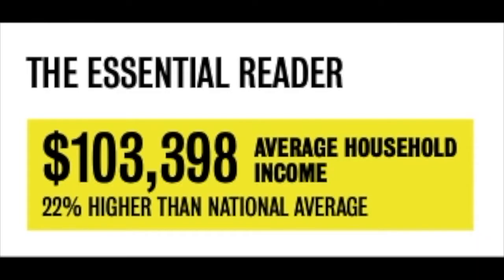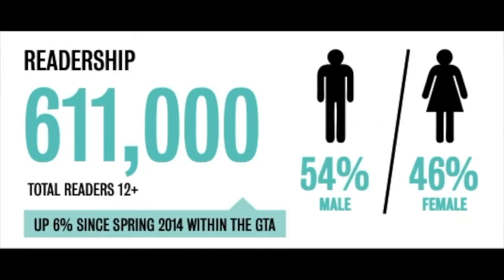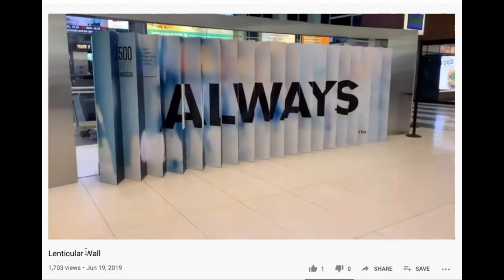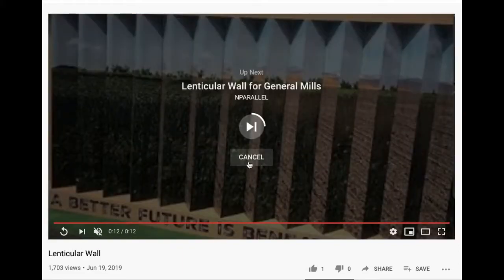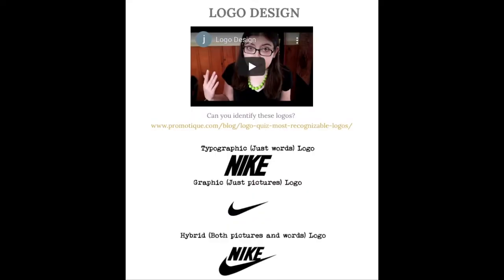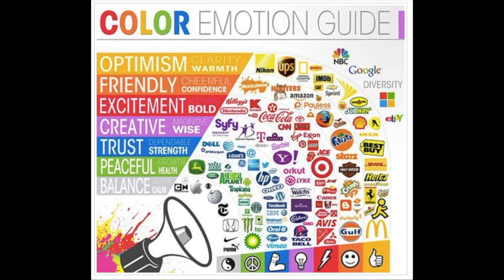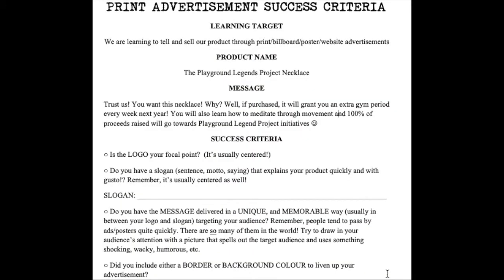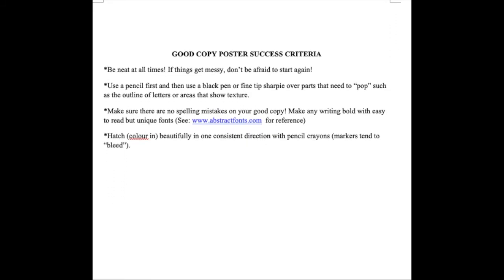Print Advertisement Tutorial Video